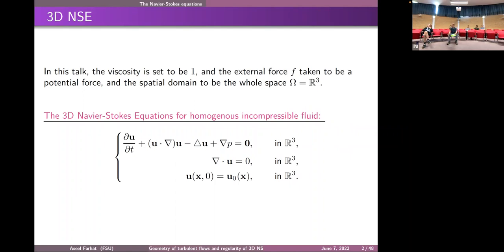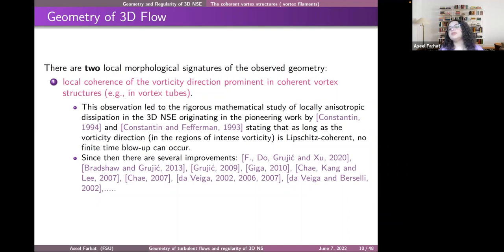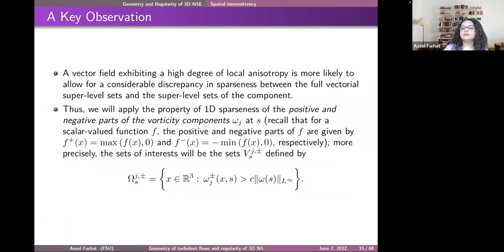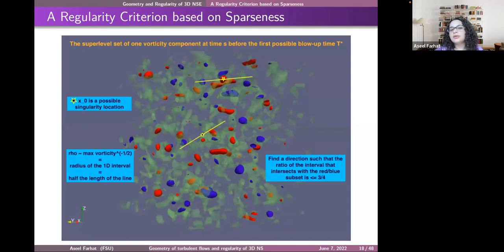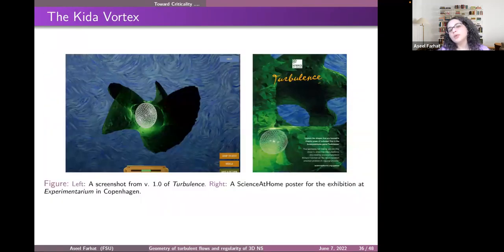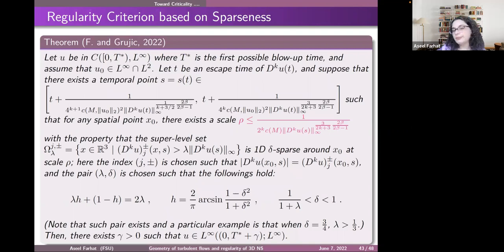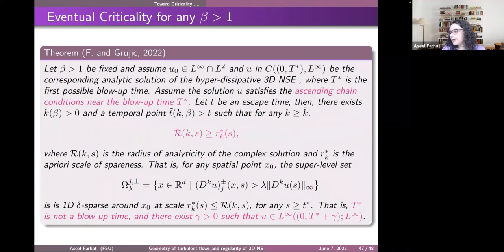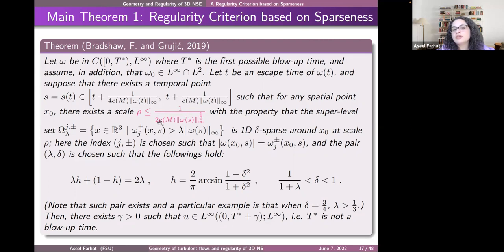Intermittency in turbulence and the 3D Navier-Stokes regularity problem - Aseel Farhat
Date 7 June 2022 – 16:00 to 17:00
Session Title Intermittency in turbulence and the 3D Navier-Stokes regularity problem - virtual talk
Event [TUR] Mathematical aspects of turbulence: where do we stand?
Abstract
We describe several aspects of an analytic/geometric framework for the three-dimensional Navier-Stokes regularity problem, which is directly inspired by the morphology of the regions of intense vorticity/velocity gradients observed in computational simulations of three-dimensional turbulence. Among these, we present our proof that the scaling gap in the 3D Navier-Stokes regularity problem can be reduced by an algebraic factor within an appropriate functional setting incorporating the intermittency of the spatial regions of high vorticity.